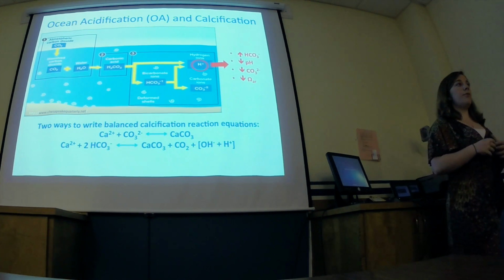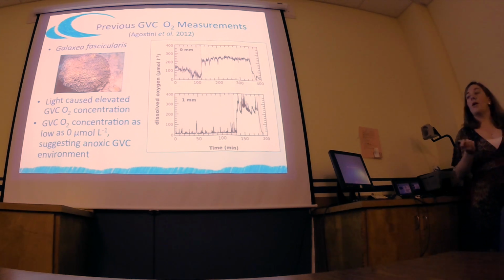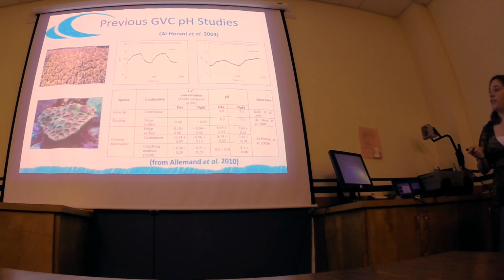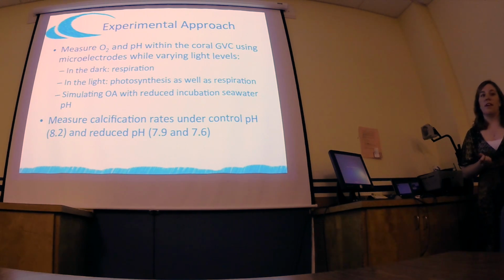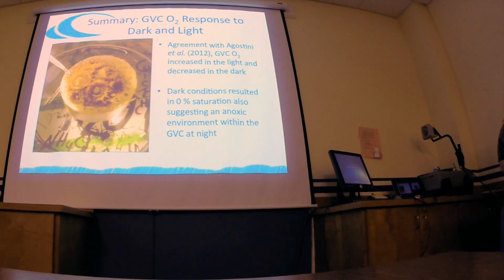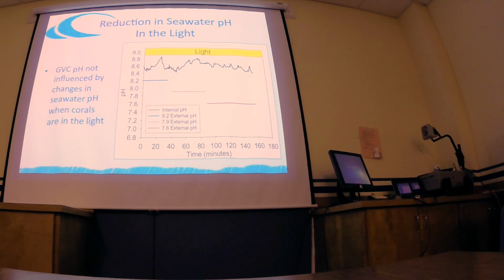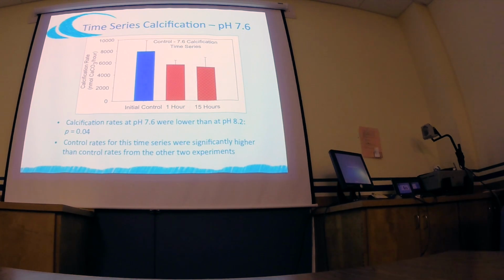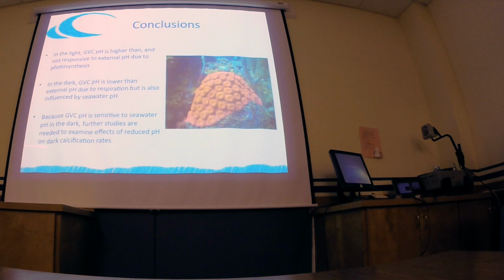Colleen Bove - Undergraduate Thesis Defense - Reduced seawater pH and calcification rates?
This video is Colleen's Defense